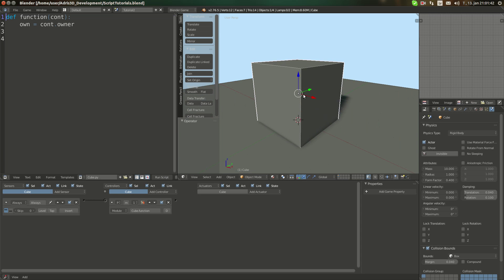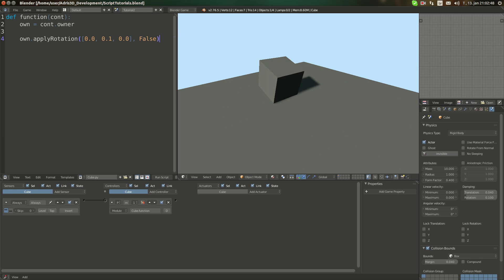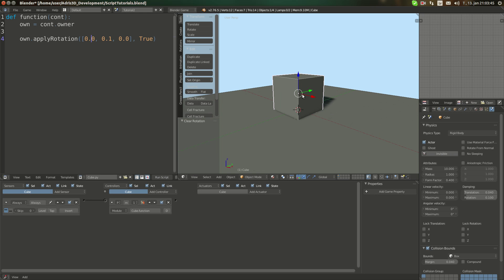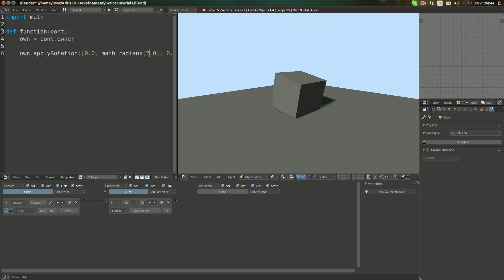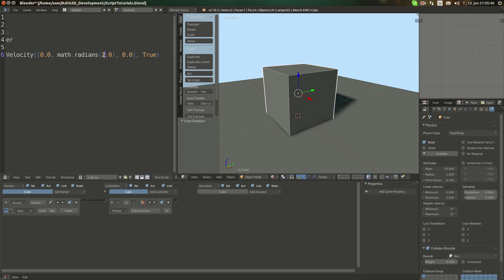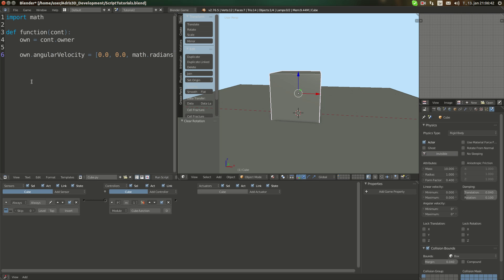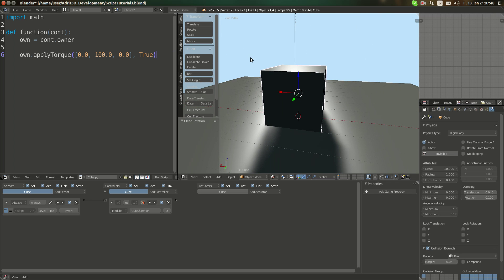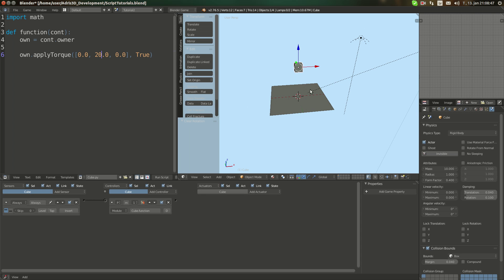Blender Game Engine Python Tutorial #4 | Rotation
In this tutorial I show you how to rotate object in BGE using Python. I hope you enjoyed it. If you have something to tell, remember that you can tell it in comments section. Have a nice day!:)